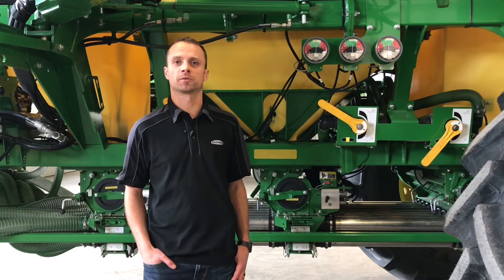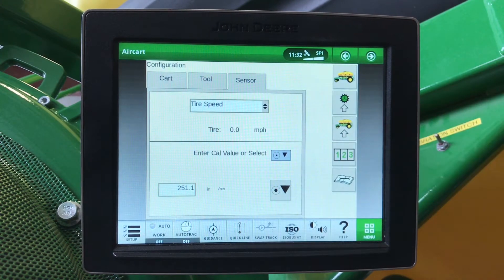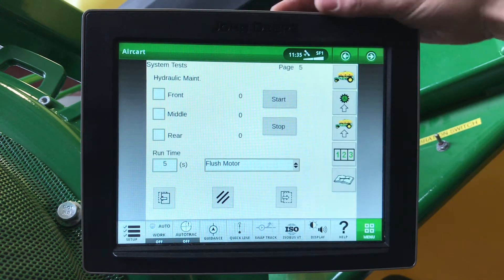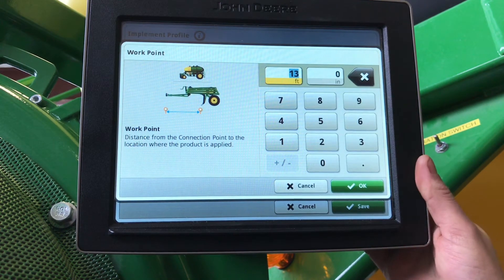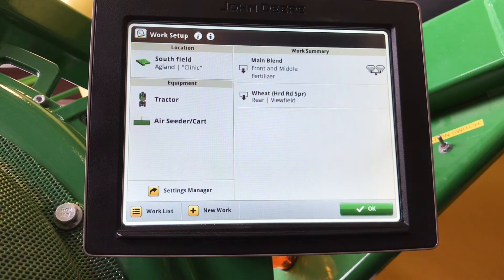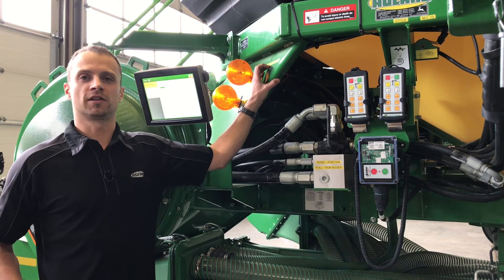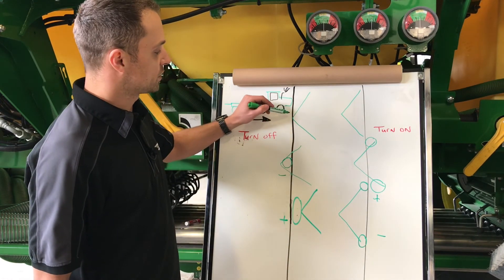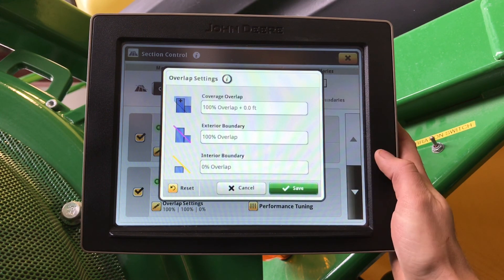John Deere 1910 Air Cart - Gen 4 Navigation - Part 3 of 5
Agland Product Support Video: Gen4 Display Part 3 of 5-
In this video we will go through the Air Cart navigation pages, documentation setup, Relative Flow Blockage and Section Command setup for your John Deere 1910 Air Cart.

Air Cart Navigation 0:30
Equipment & Documentation Setup 4:36
Relative Flow Blockage 8:11
Section Command 9:23